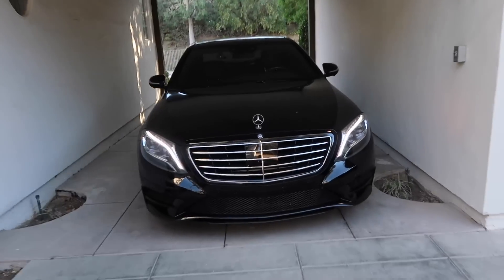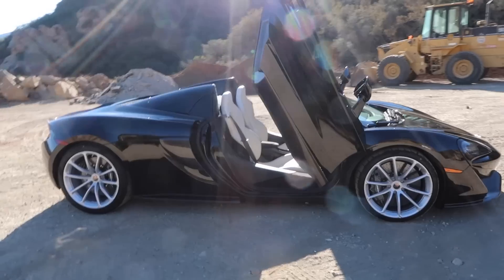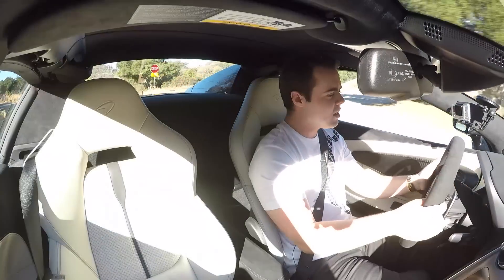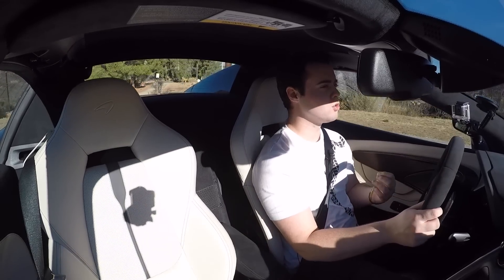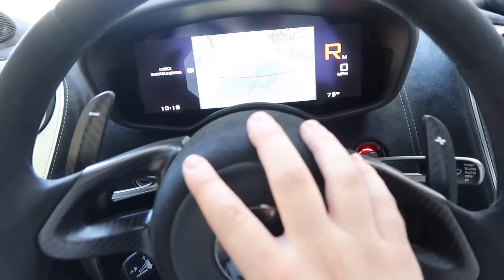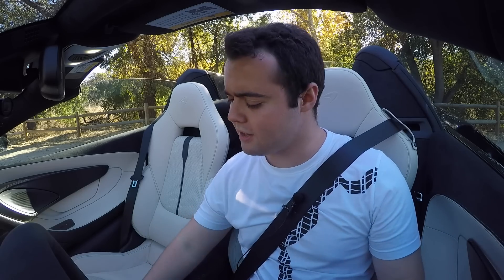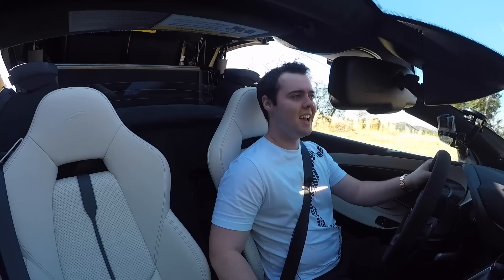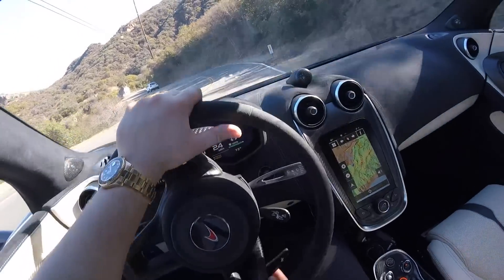2018 MCLAREN 570S SPIDER REVIEW! *Better Than An R8?*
Is the 2018 Mclaren 570s spider worth $208,000? Find out!

Parker Nirenstein
2708 Wilshire Blvd #184

Family friendly